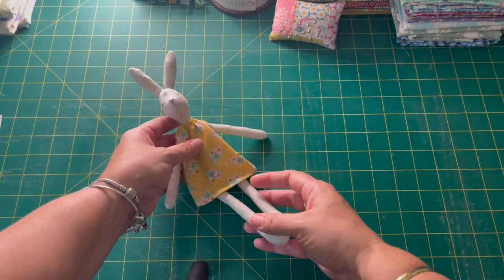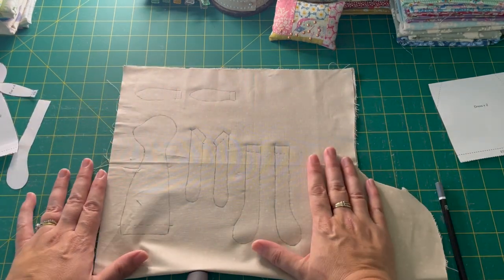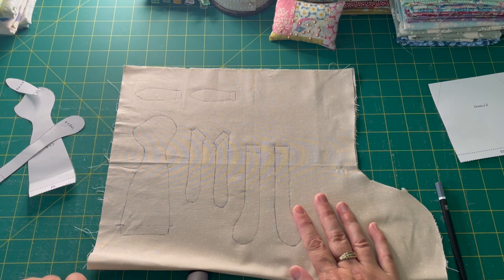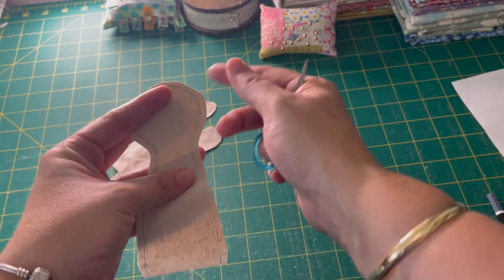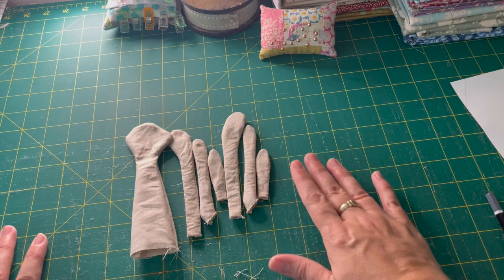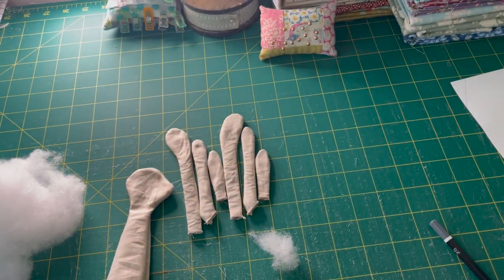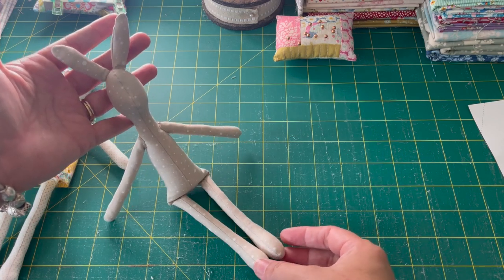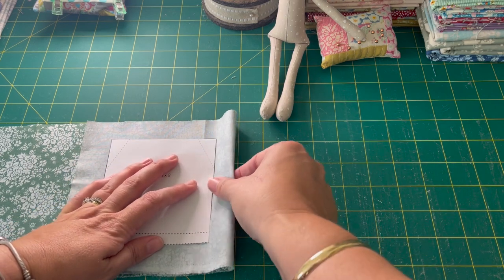Tilda Bunnies Sew Along - Sew this free pattern with me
Head on over to Tilda's World to download your free pattern and lets get started!

Share your bunnies on instagram using the hashtags